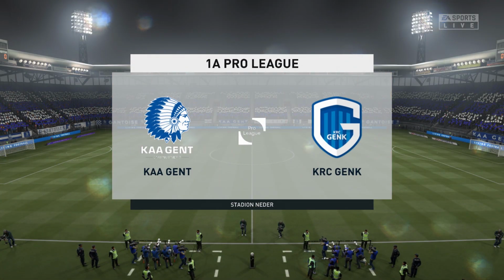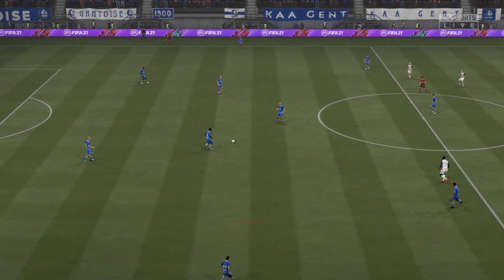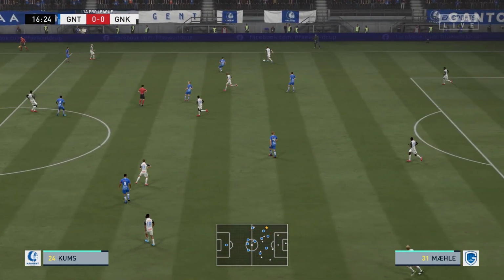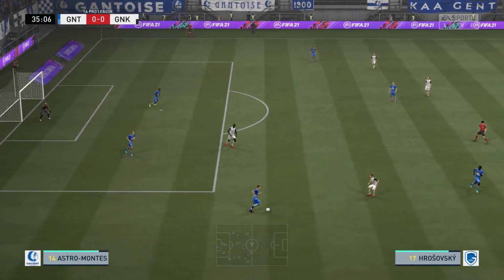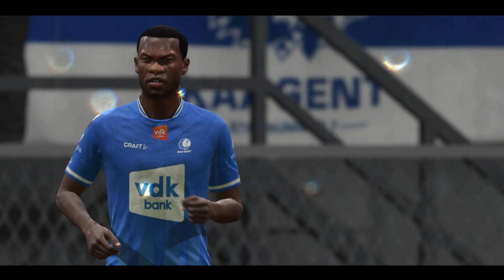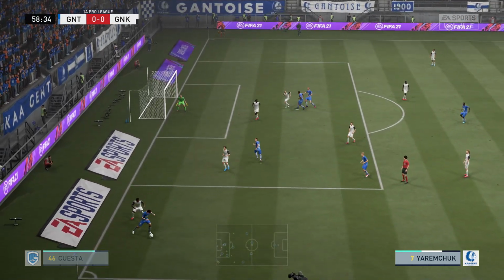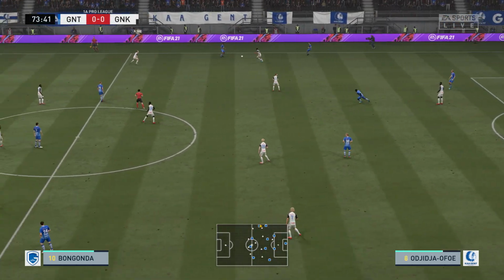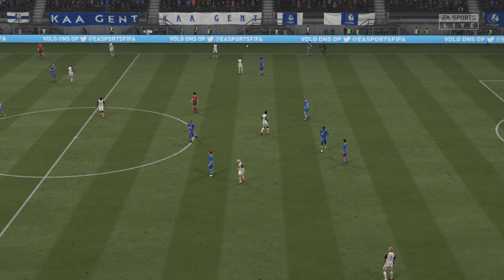FIFA 21 | KAA Gent vs KRC Genk - Belgium Jupiler League | 26/10/2020 | 1080p 60FPS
Specs:
Playstation 4
Game Information:

FIFA 21 is a football simulation video game published by Electronic Arts as part of the FIFA series. It is the 28th installment in the FIFA series, and will be released today for Microsoft Windows, Nintendo Switch, PlayStation 4 and Xbox One consoles. Enhanced versions for the PlayStation 5, Xbox Series X/S and Google Stadia will be released at an unspecified date. It was revealed on 18 June 2020 at EA Play Live. EA Play took place on EA Sports' official Twitch account due to the COVID-19 pandemic. Kylian Mbappé was confirmed as the cover star for all editions. It is the first edition of the series to be released in October since FIFA 10.
NOTE : THIS IS A PRONOSTIC